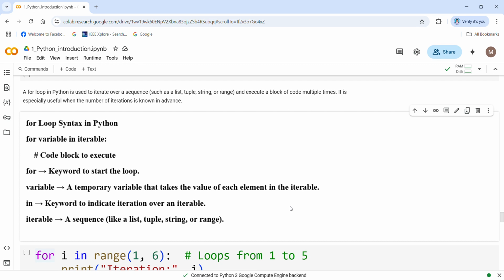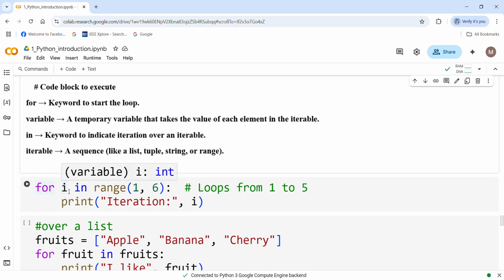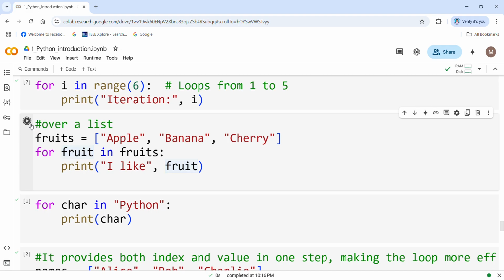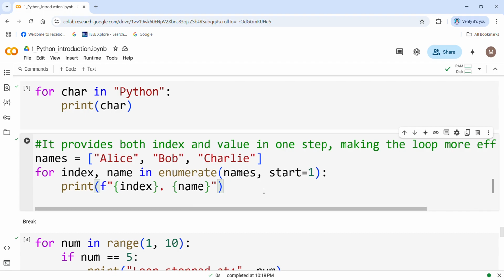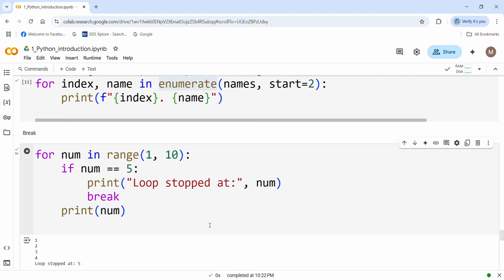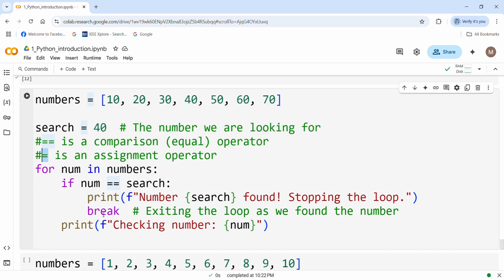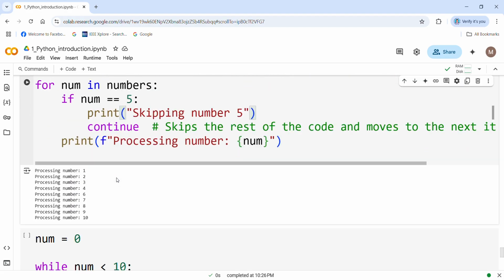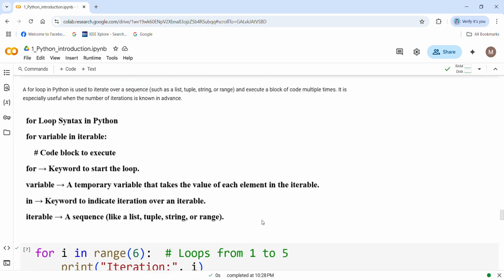2.Mastering the For Loop in Python | Break & Continue Explained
Description:
In this video, we explore the for loop in Python, covering:
✅ How to use a for loop to iterate over values
✅ Using a for loop with an if condition
✅ The uniqueness of break and continue statements

By the end of this video, you'll understand how loops work and how to control them efficiently.